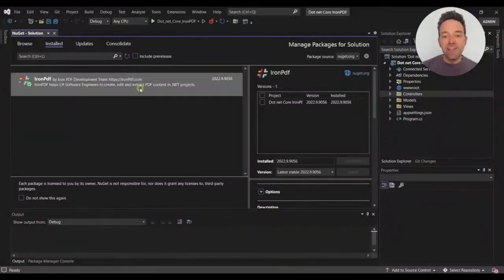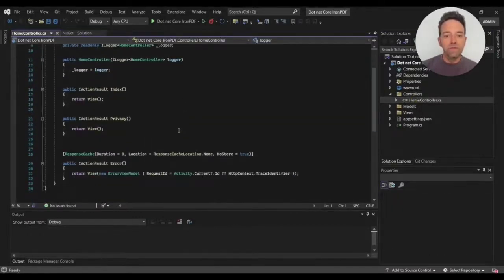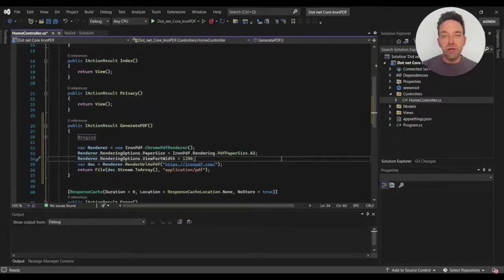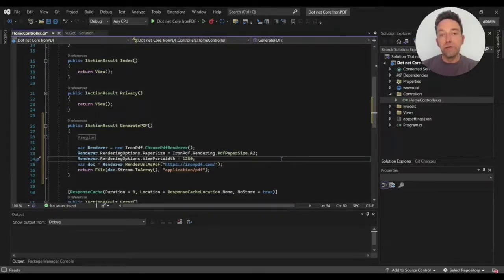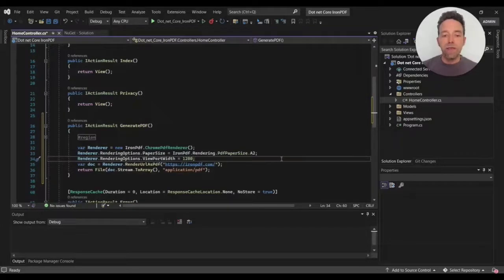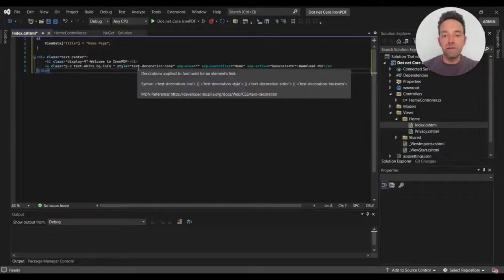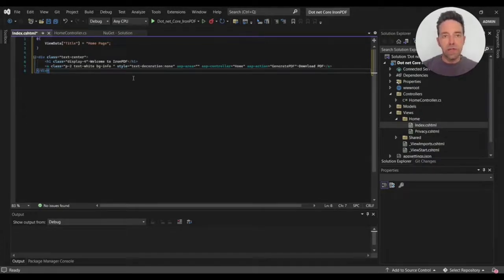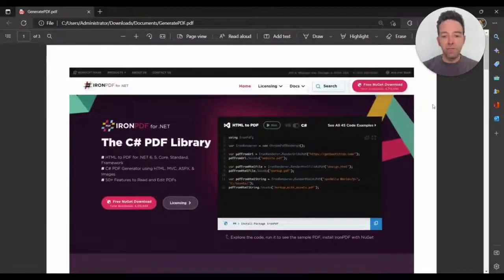How to generate PDF Files in .NET Core using IronPDF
to see our full tutorial on how to generate PDF files in .NET Core using IronPDF see the following link:

Working with PDF Files in .NET core can be a challenge. If you are looking for a solution to overcome the problems you are facing, IronPDF has you covered.